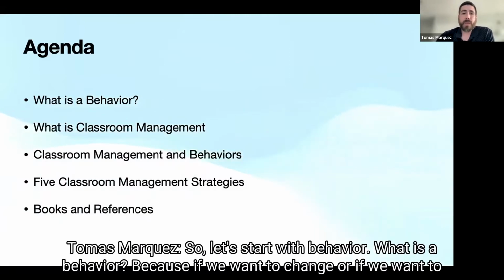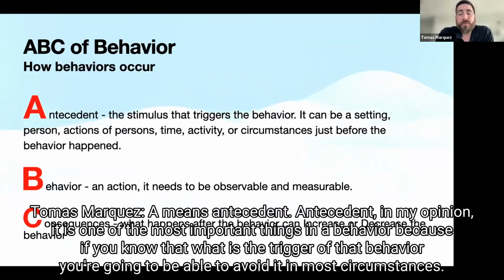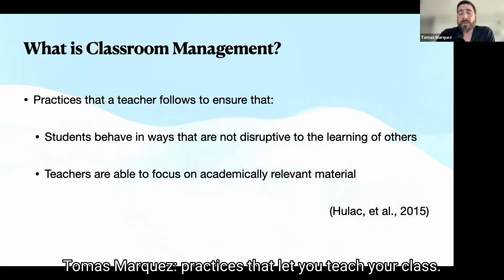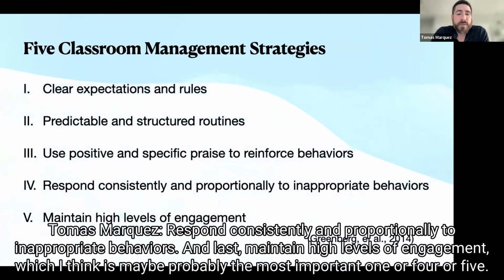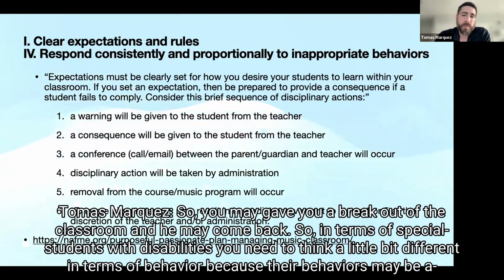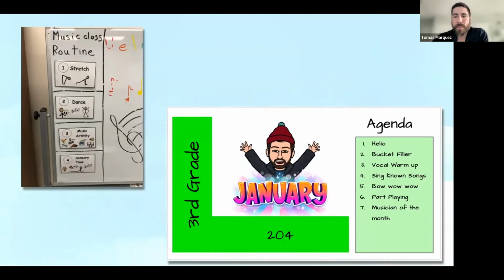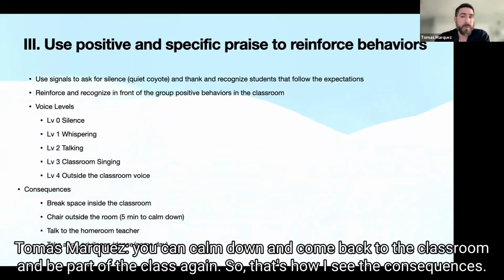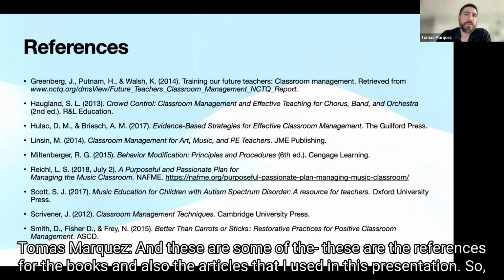Digital Learning Series: Managing Behaviors in the Music Classroom by Tomas Marquez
*This content was published prior to October 2022 and contains out of date language. The phrase “special needs” is no longer in current use on any of our platforms. We know that language is no substitute for action, but we hope this change will reflect our commitment to creating an inclusive environment for the communities we serve.* This presentation, "Managing Behaviors in the Music Classroom by Tomas Marquez" was recorded live on August 22nd, 2022 via Zoom, as part of our new Digital Learning Series collection, under the direction of Daniel Martinez, Operations Coordinator at the Berklee Institute for Arts Education and Special Needs. The speaker for this session was Tomas Marquez.